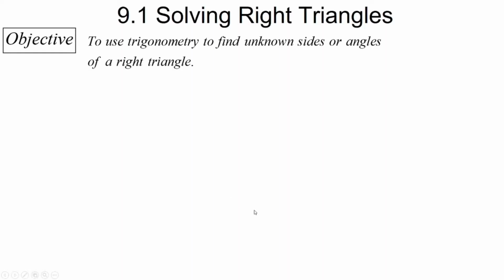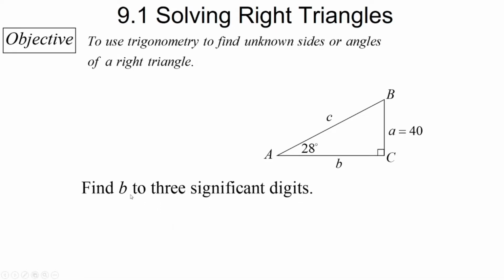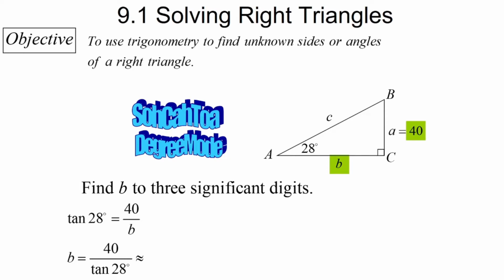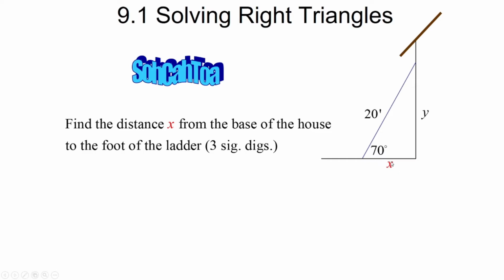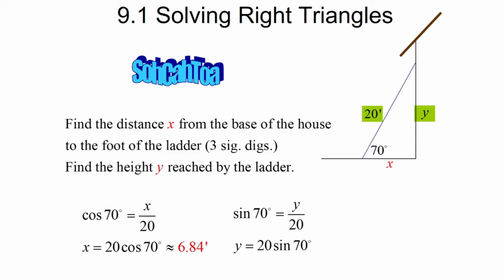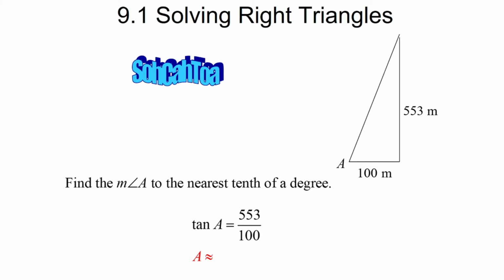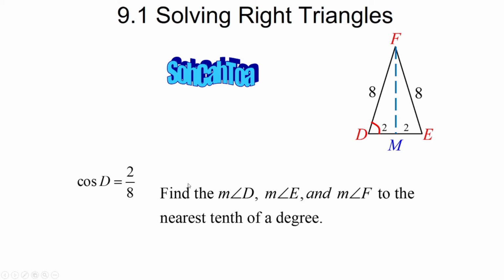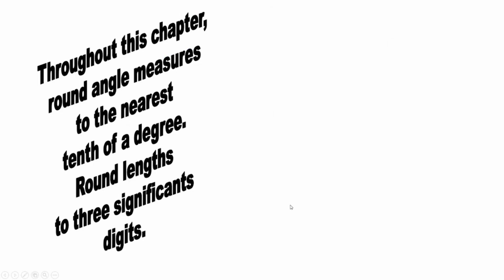Pre-Calculus - 9.1 Solving Right Triangles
A presentation of 9.1 Solving Right Triangles for Pre-Calculus.